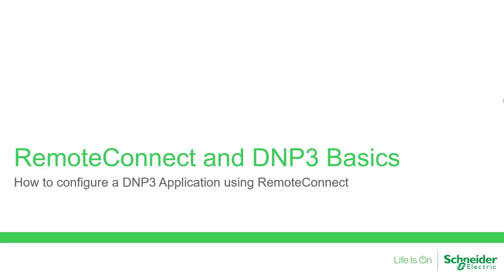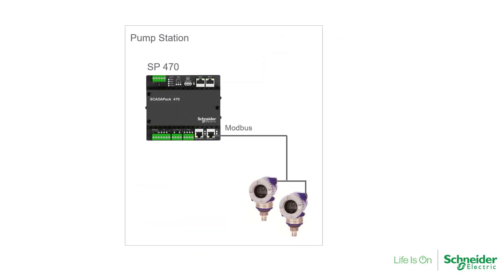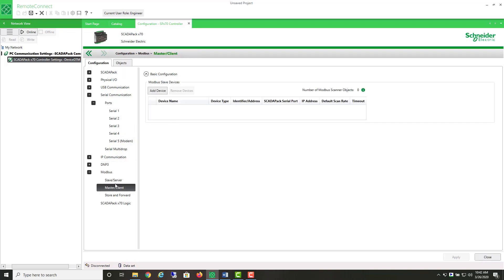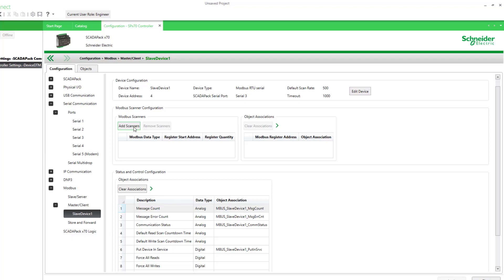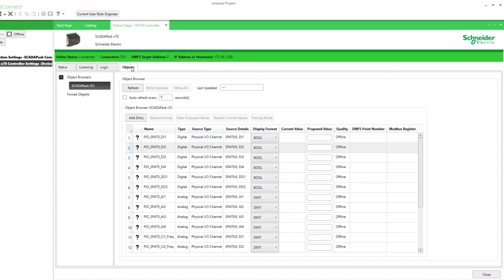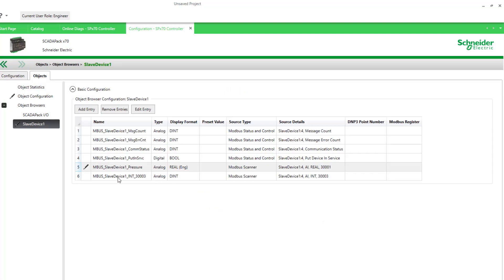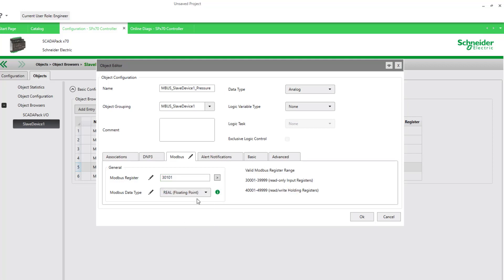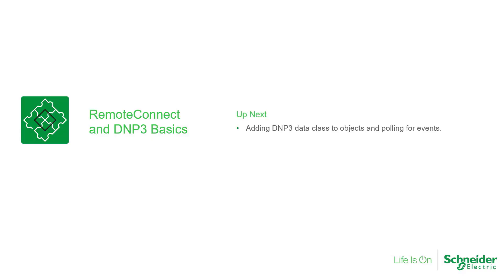RemoteConnect DNP3 Basics Part 1 - Introducing the Test Case | Schneider Electric Support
This video shows how to configure a typical DNP3 application using RemoteConnect and the SCADAPack x70 Smart RTU. The test case is a Pumping Station with local Modbus devices.

The SCADAPack x70 is configured to poll a Modbus pressure sensor and then assign the polled data to a Modbus address as well as a DNP3 address. A SCADA Host is used to compare the retrieval of the RTU data using Modbus and then using DNP3.